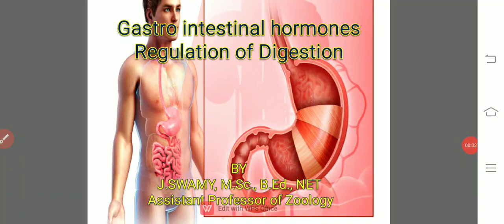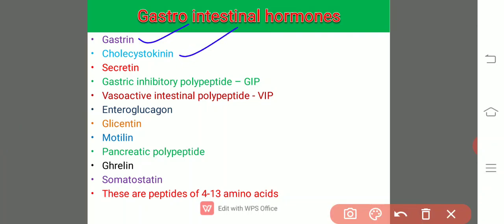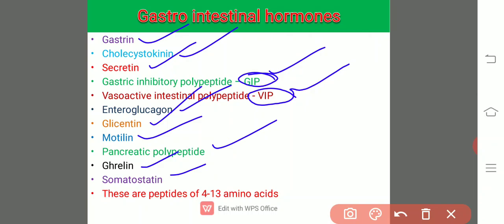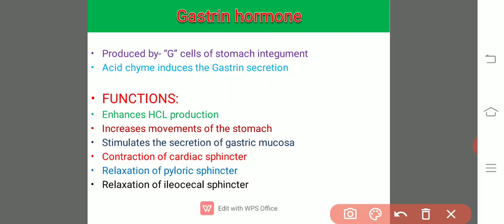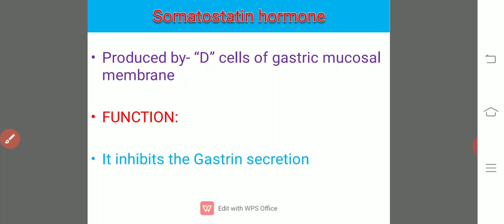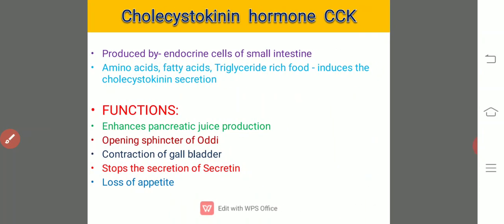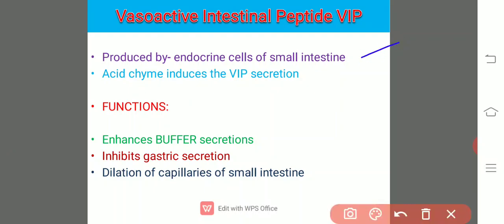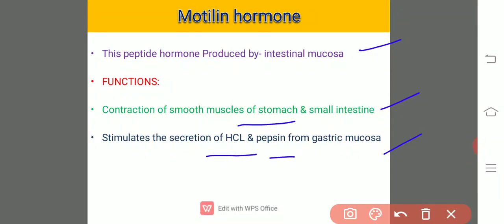Gastro intestinal hormones - Regulation of digestion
Gastro intestinal hormones Regulation of digestion Gastrin Cholecystokinin Secretin Gastric inhibitory polypeptide Vasoactive intestinal polypeptide somatostatin pancreatic polypeptide Enteroglucagon Ghrelin Motilin Encephalin Glycentin Swamy Zoology SET CSIR NET JRF NEET M.Sc Entrance exams CPGET B. Ed Entrance exam